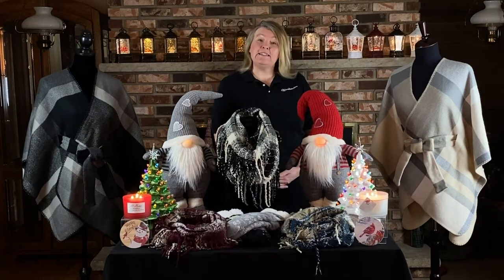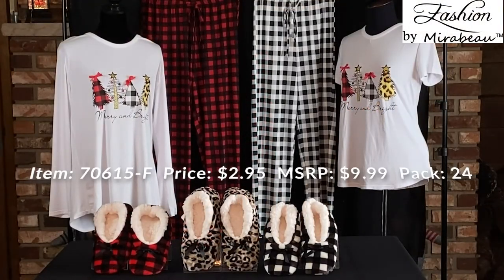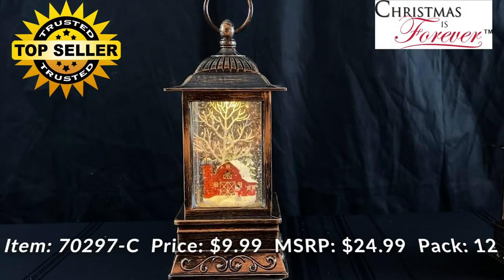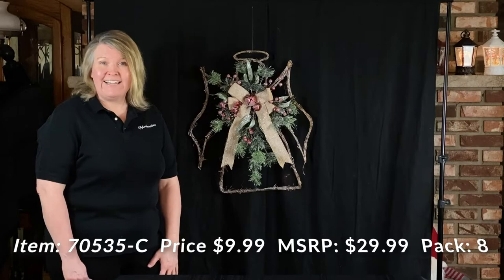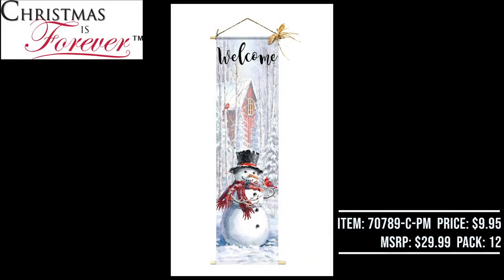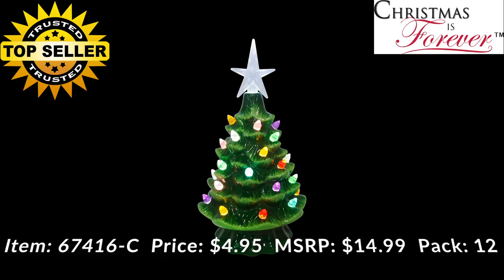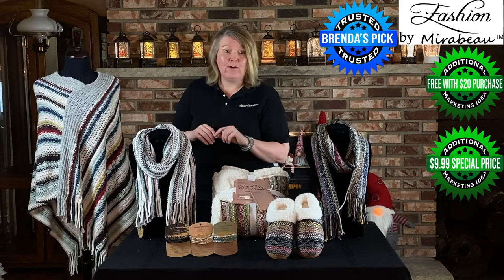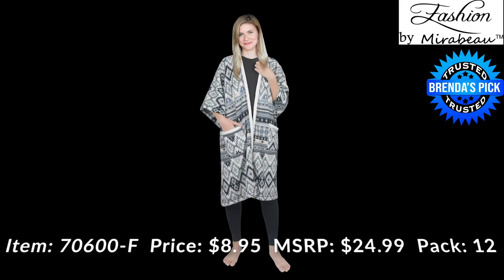Opportunities Inc iBook Palmer Publication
Brenda showcases Opportunities' products in the iBook Palmer Marketing publication.
If you have any questions please reach out. Opportunities Customer Service is here to help!